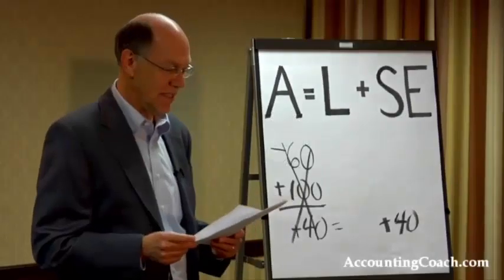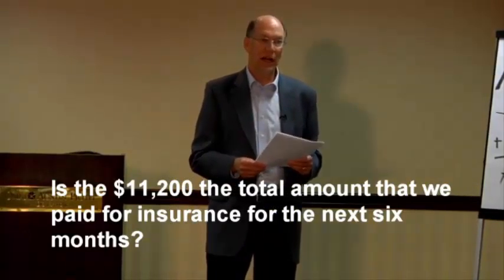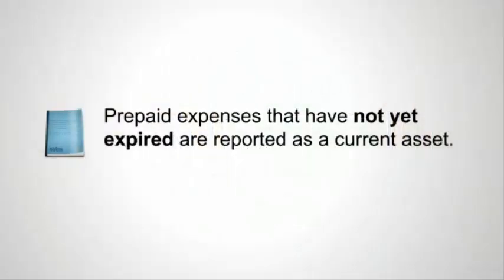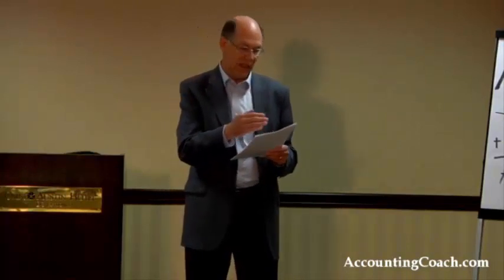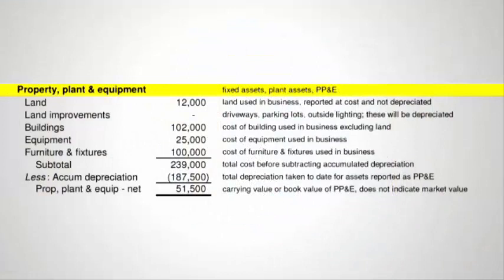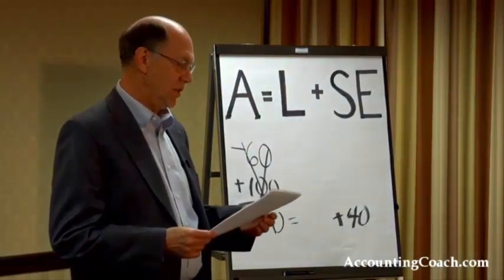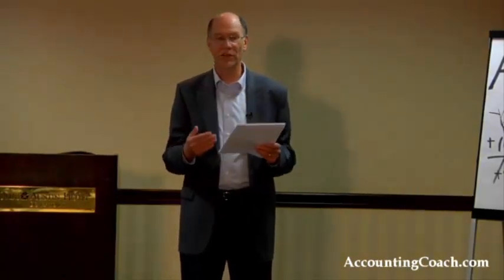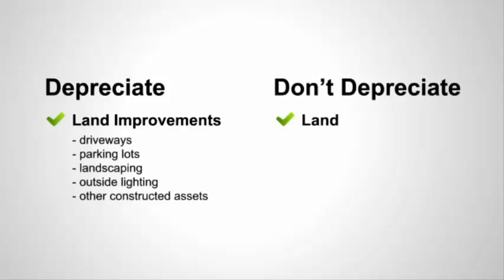الدرس الثالث من شرح القوائم الماليه الاصول والمصروفات المقدمه Assets Prepaid expense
- شرح اعداد القوائم المالية باللغة الانجليزيه
متاح خيار الترجمه الى العربيه
هذا الفيديو خالص بموقع
 Harold Averkamp (CPA, MBA)المدرب
لمتابعه باقى الفيديوهات الرجاء الاشتراك فى القناه لتصلكم فور تحميلها